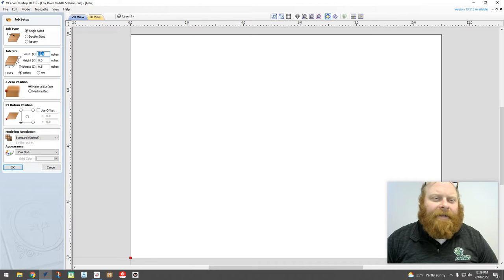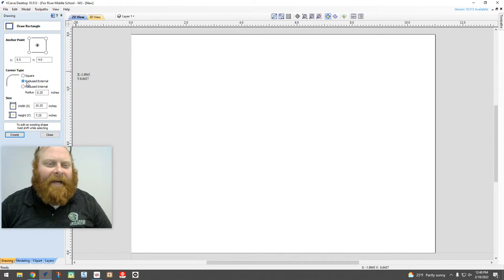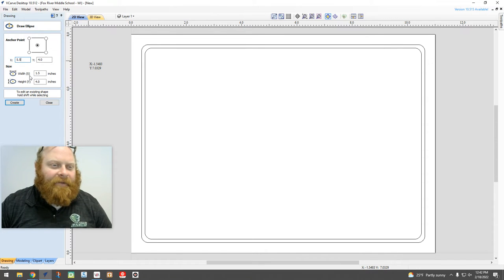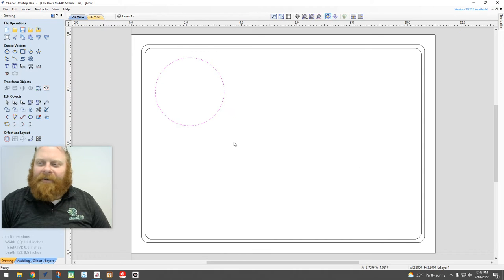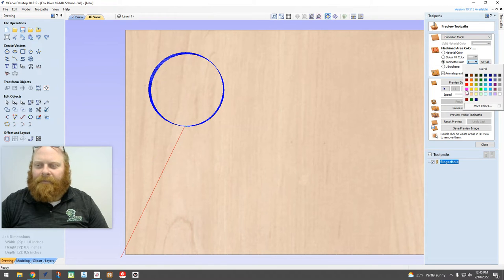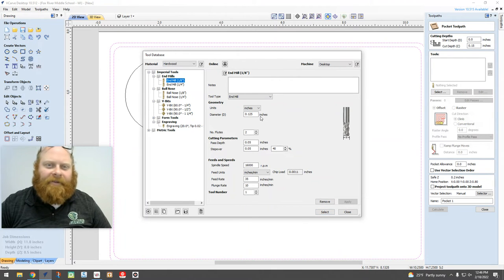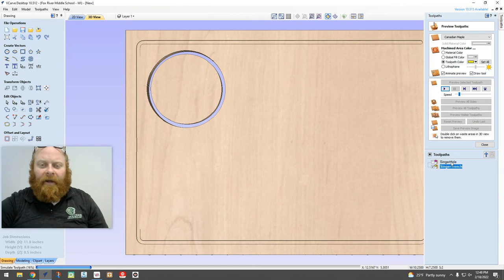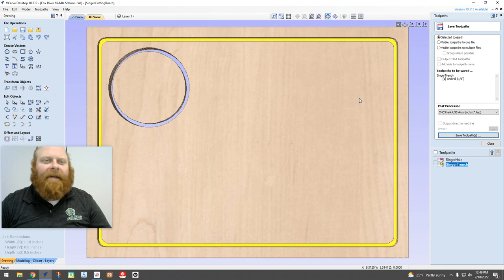Using VCarve to Create Cutting Board Trench and Hole